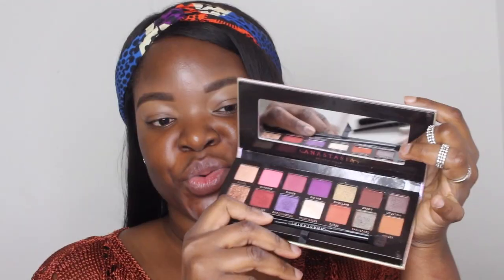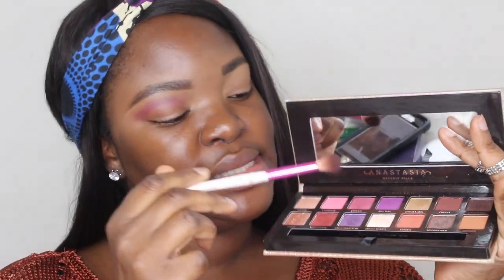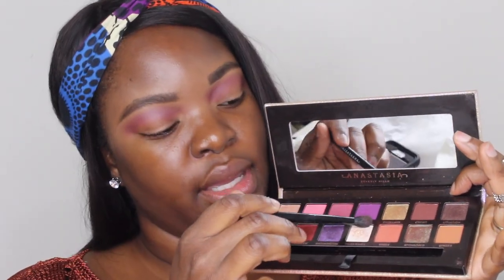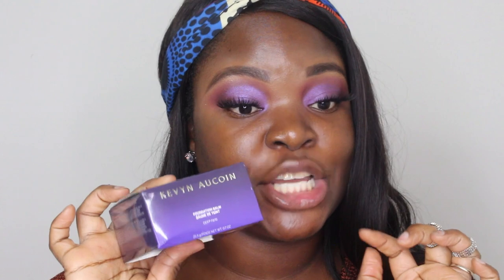OILY SKIN APPROVED??? Kevyn Aucoin Foundation Balm Dark Skin | Le Beat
Hey y'all!! I'm finally back with another oily skin approved video!!! Today I will be reviewing the Kevyn Aucoin Foundation Balm. I was very excited to see if a cream formula that was formulated to be matte would actually keep your girl matte!!!

Would you try a balm type foundation???

Kevyn Aucoin Foundation Balm: I received this product complimentary from Kevyn Aucoin beauty.

Fent Beauty Brow MVP "Black Brown"
Kevyn Aucoin Foundation Balm "FB 16"
Fenty Beauty Pro Filtr' Concealer "400 + 450"
Fenty Beauty Pro Filtr' Setting Powder "Cashew"
MAC Blush "Pssionately Tempted"
Fenty Beauty Sun Stalkr Bronzer "Mocha Mami"
Black Radiance Pressed Powder "Cafe"
ABH Jackie Aina Palette
It Superhero Mascara
Sade Chic Lashes "Oh So Chic"
Fenty Beauty Iridescent Lip Luminizer "Single"
Ofra Highlighter x Nikkie Tutorials "Beam the Haters"

FOUNDATIONS THAT MATCH ME:
Fenty Beauty Pro Filter Foundation "450"
Estee Lauder Double Wear "6C2 Pecan"
Huda Faux Filter Foundation "Coffee Bean 530 R"
NYX Can't Stop Won't Stop "Deep Rich"
Juvia's Place I Am Magic Foundation "Kano 150"
Pat McGrath Skin Fetisch Foundation "Deep 31"

$$$ EBATES $$$
How I make money shopping!